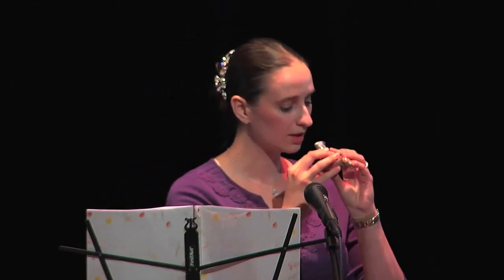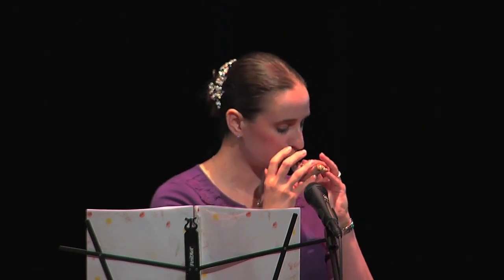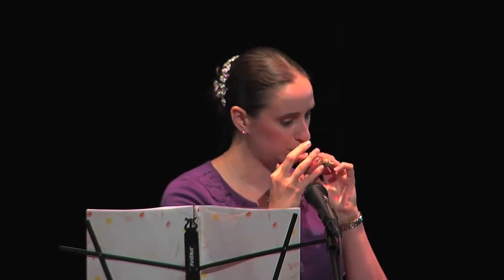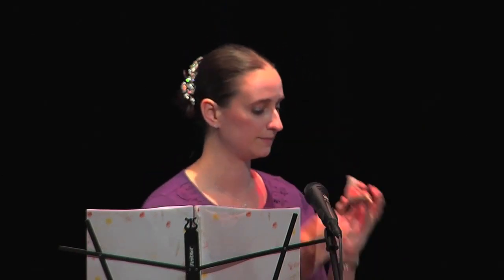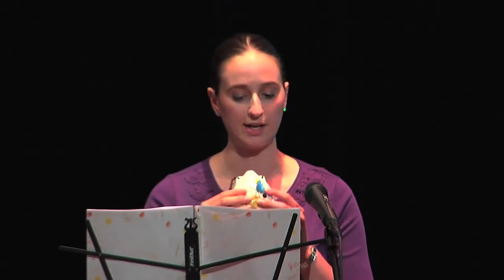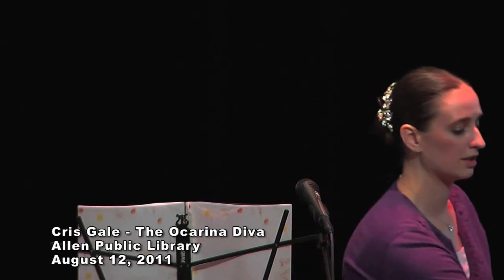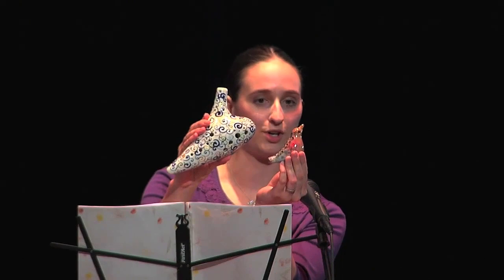Ocarina History Presentation :)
I also have a physical CD available for $15+shipping.

I also have a special 2GB edition of my ocarina USB drive, which will include "An Ocarina Overture" as well as accompaniment. The usb, the CD in mp3 format and the accompaniment/backtracks will retail for $30+shipping.

In the future, they will also be available at STLOcarina.com.

This presentation is part of a concert that took place on August 12th at the Allen Library Auditorium. This clip is courtesy of Allen Public Library and Allen City Television.

Special thanks goes to Darryn Songbird for permission to perform an excerpt of his lovely composition.